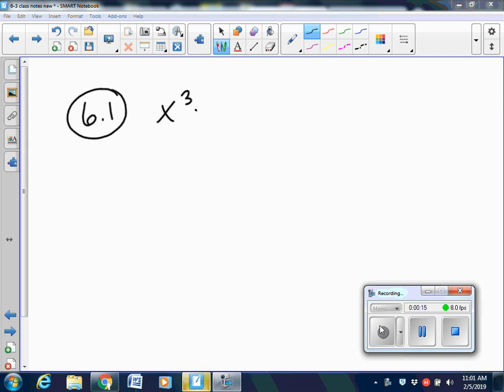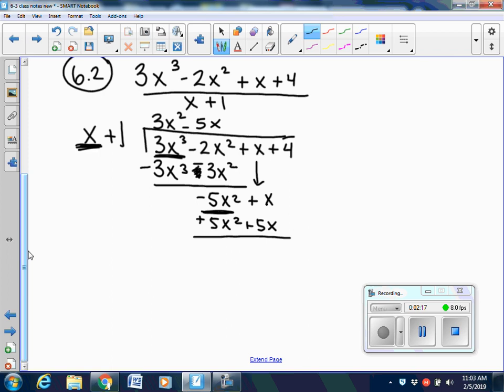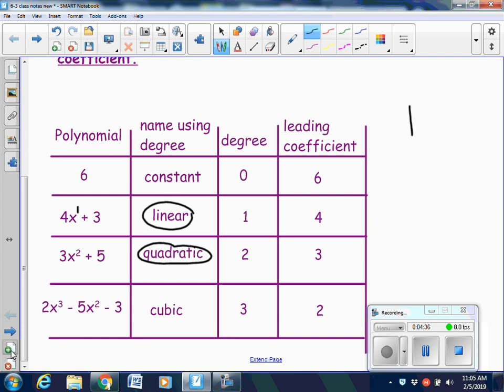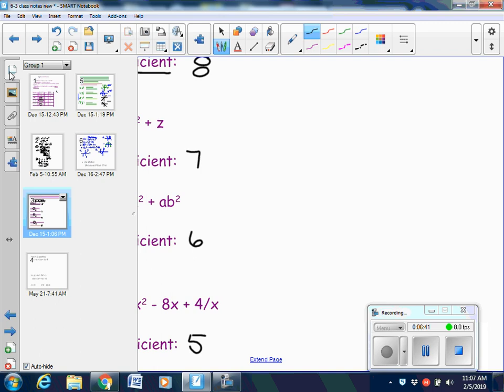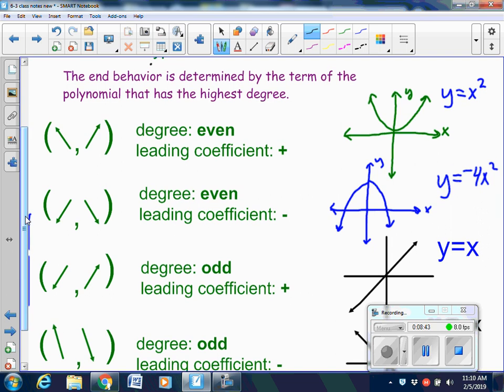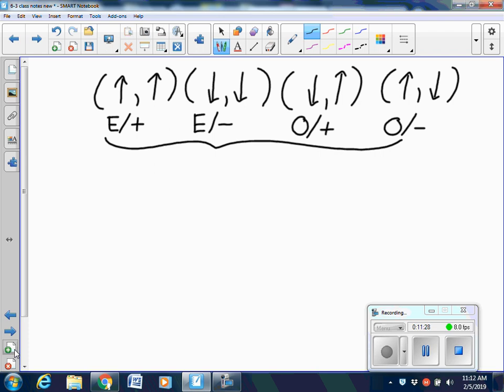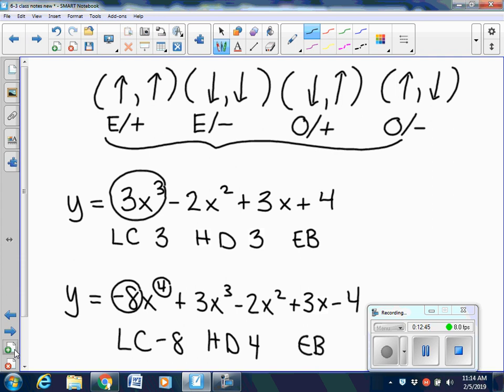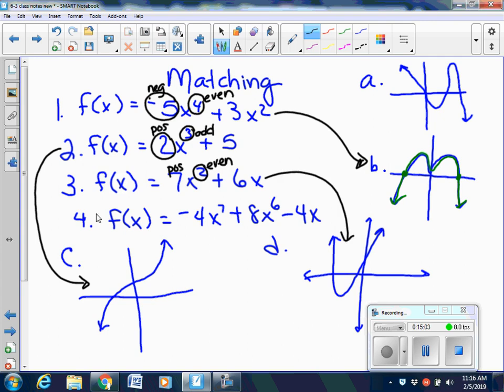Algebra II 6 3 notes